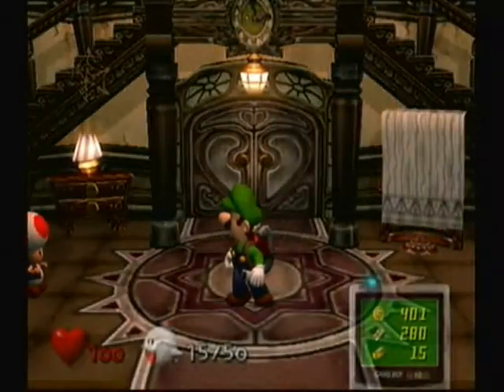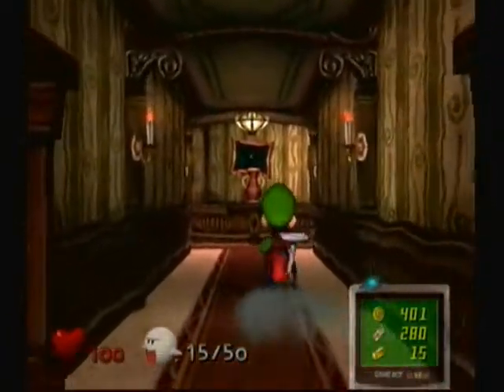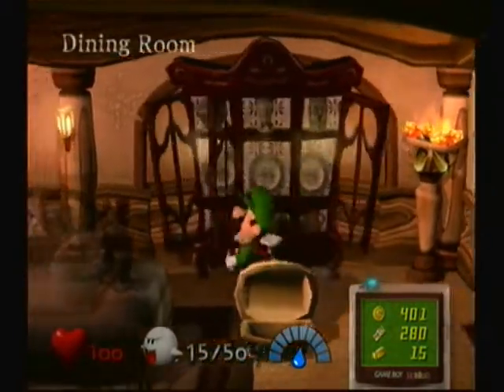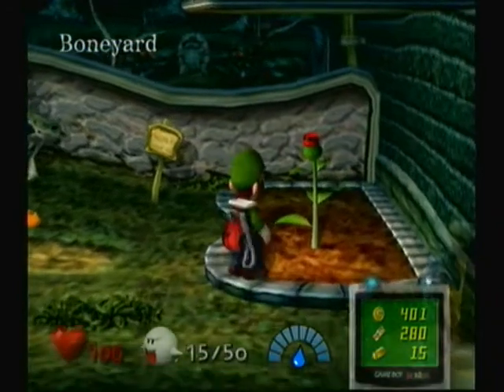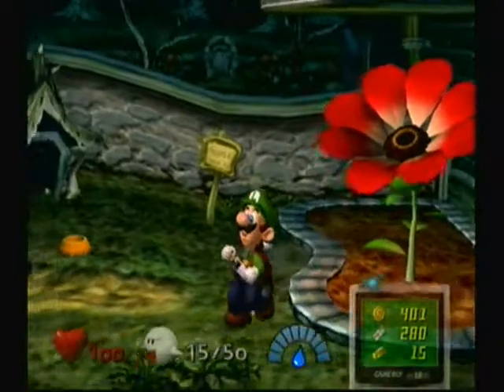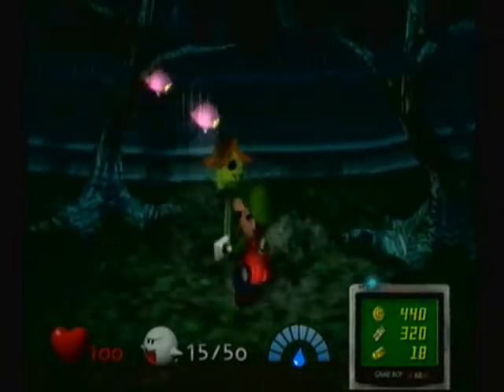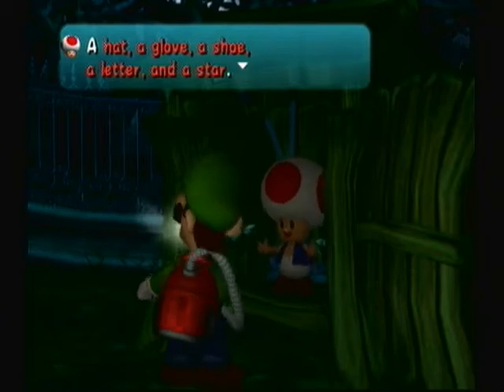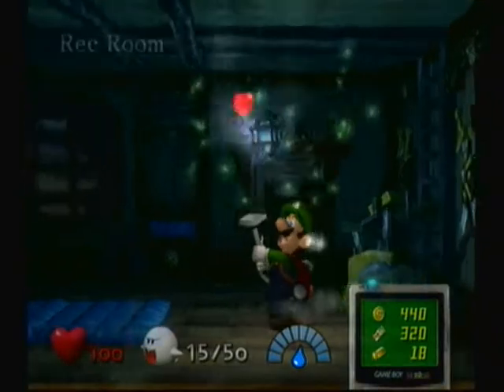Let's Play Luigi's Mansion - Part 7: Luigi Paint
Area 3 starts here, and Luigi stumbles onto some deep secrets, including the condition that Mario has gotten himself into. Gotta say, Area 3 of this game sure has a ton of optional sidequests and portrait ghosts, I love it!! =D